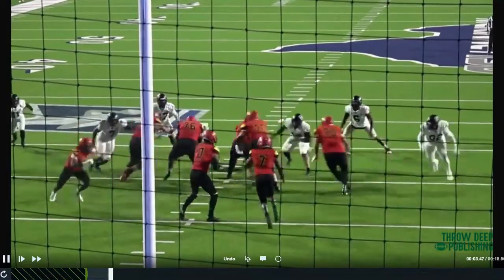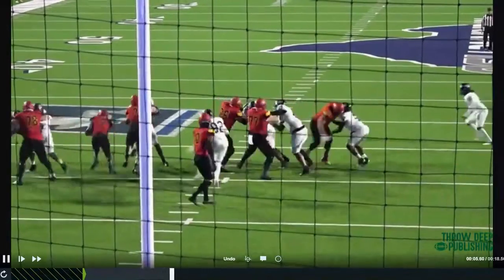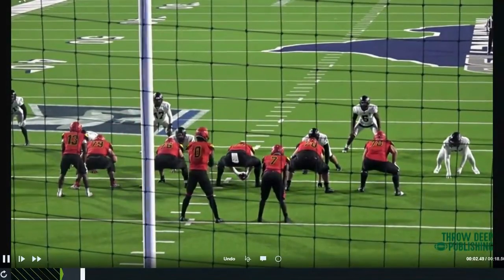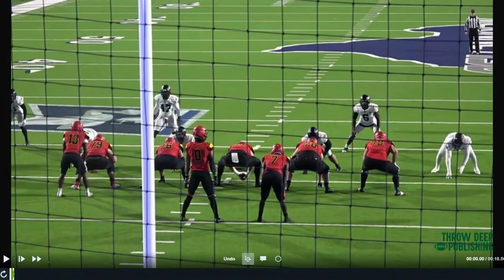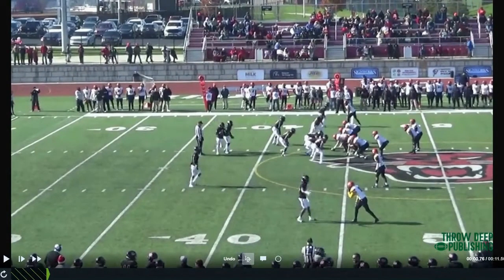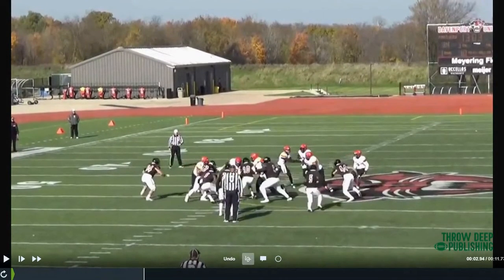Ferris State Offense - GT Counter Clinic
Coach Sam Parker, OL Coach and Run Game Coordinator at Division 2 National Champion Ferris State, talks about their GT Counter Package and shows film of the different ways they run it.